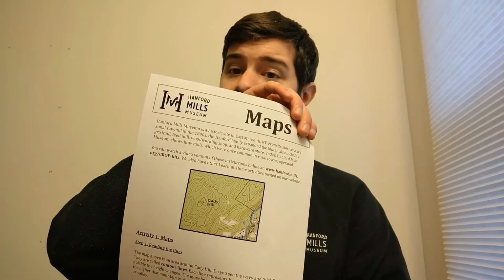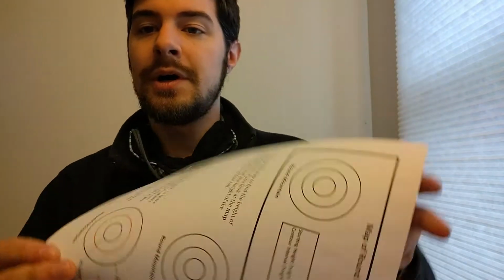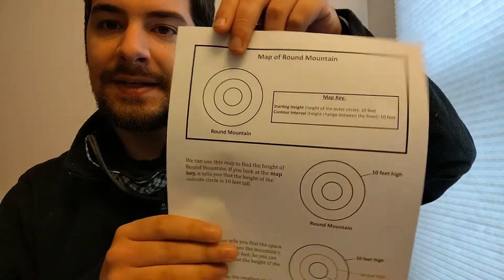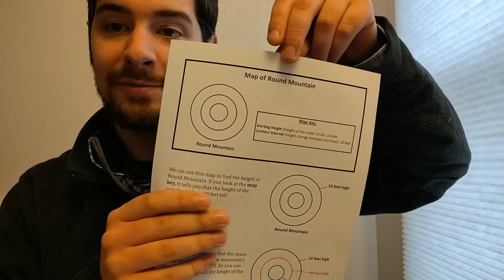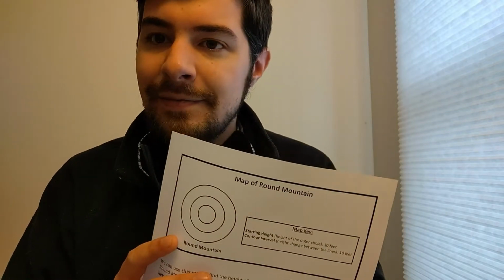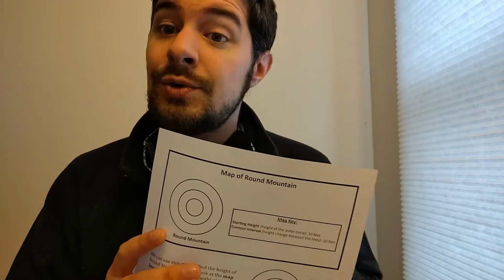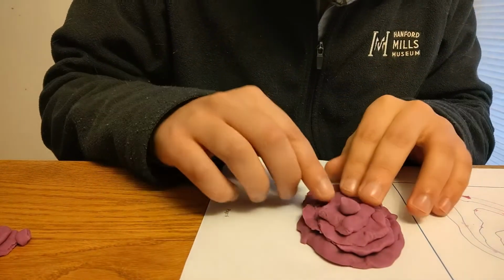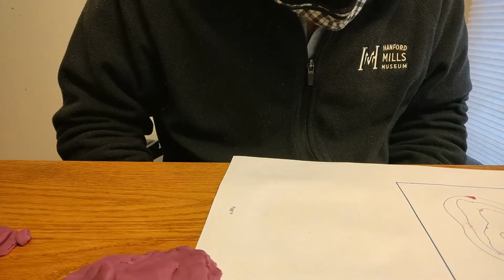Learn about Maps with Luke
If you are ever planning on going on a hike through the woods or on a mountain, you are going to need to learn how to read a map. Luke explains  what the different lines mean on maps. Then, join Luke in making your own map and 3D mountain.